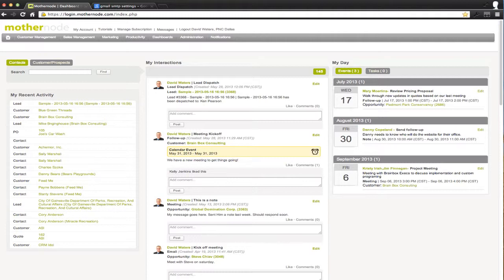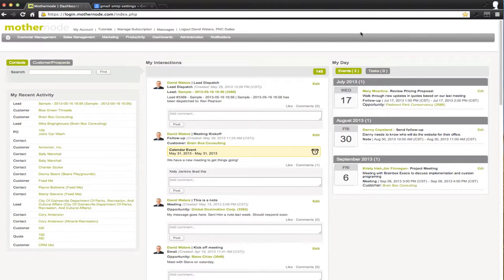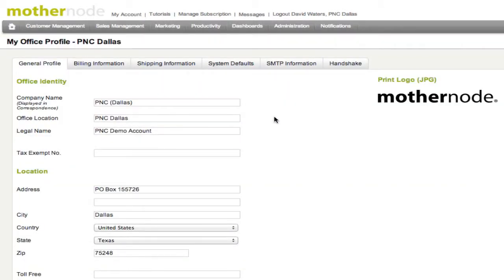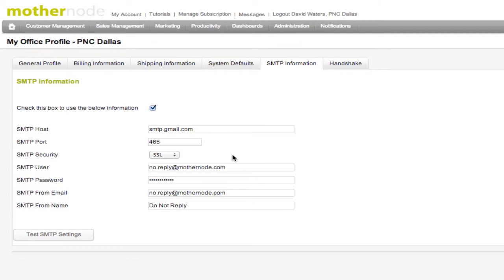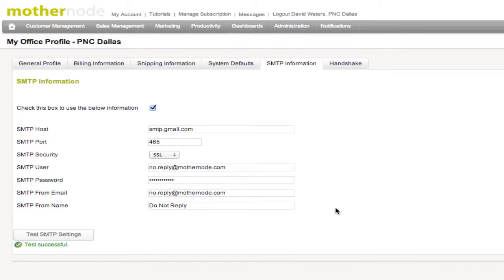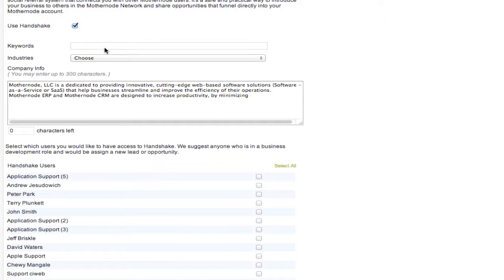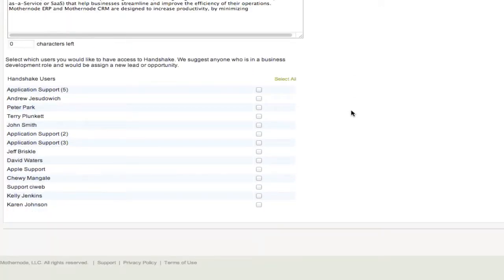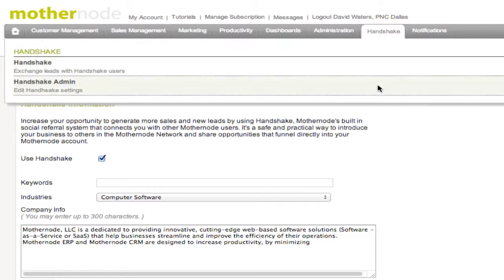Handshake Setup (LV)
ATTENTION: This is a Mothernode CRM Legacy Video. What does this mean? This video contains content that is still relevant to Mothernode CRM or one of its editions. However, there are differences in the user interface and/or functionality. To see the newest user interface and product enhancements, schedule a live demo.

DESCRIPTION
Mothernode customers can learn how to setup Handshake in their Mothernode CRM and ERP accounts. This feature will allow you to exchange referrals with other Mothernode customers.